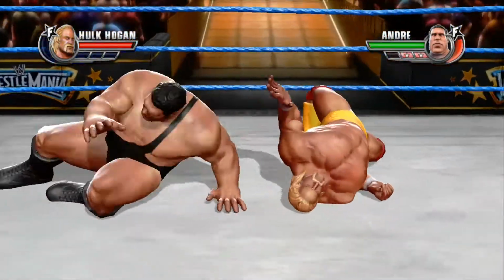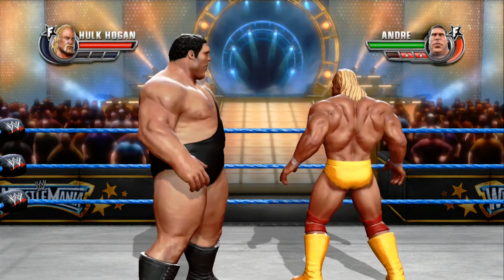WWE All Stars, Andre's Important Bits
A Quick Look at what Andre the Giant can do, with CJ